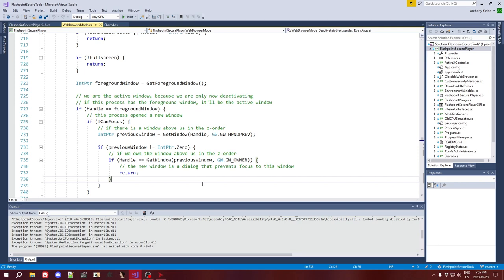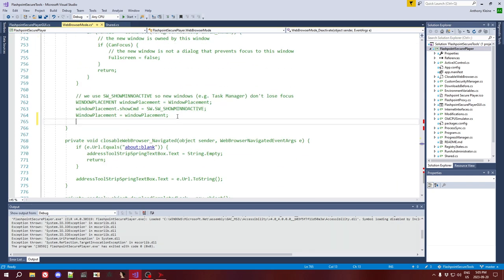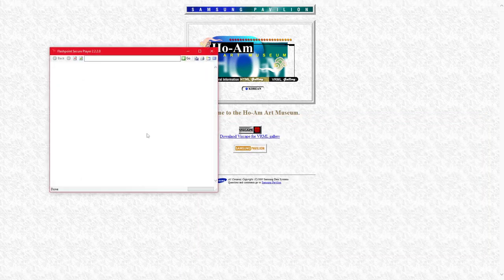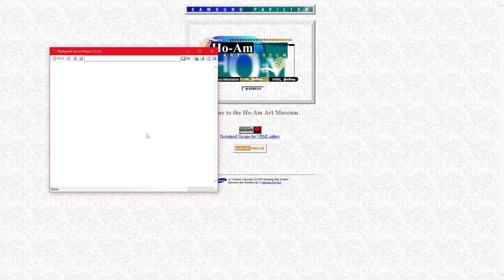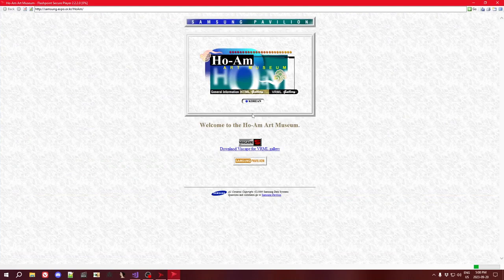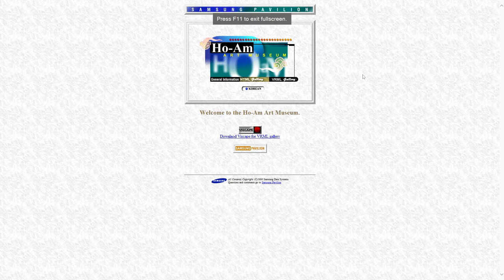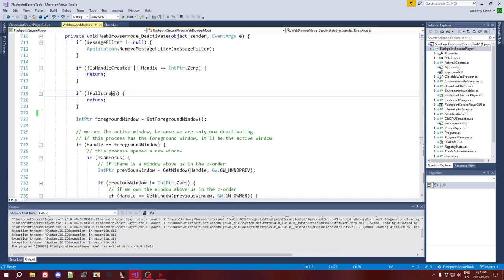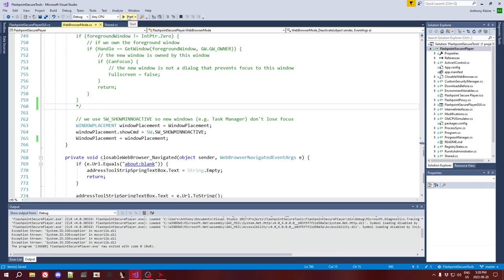Talking About Flashpoint Secure Player Part 5: Window Deactivation